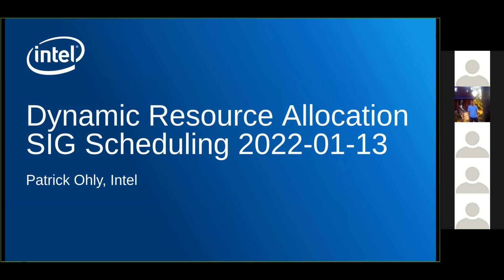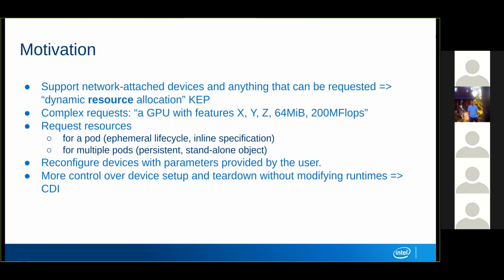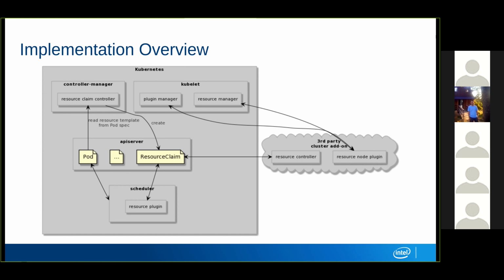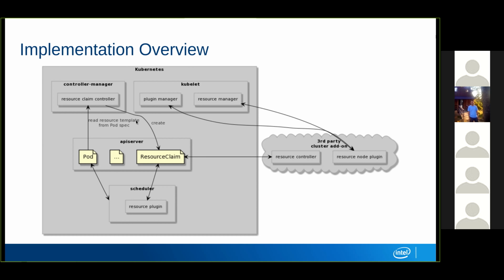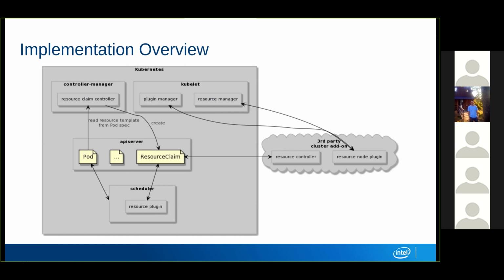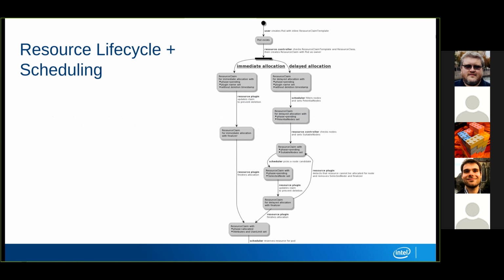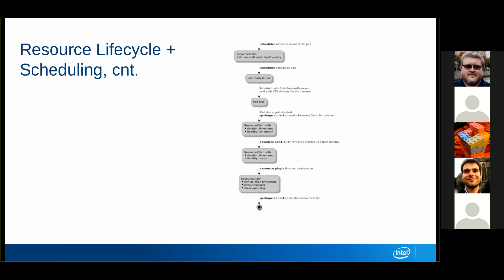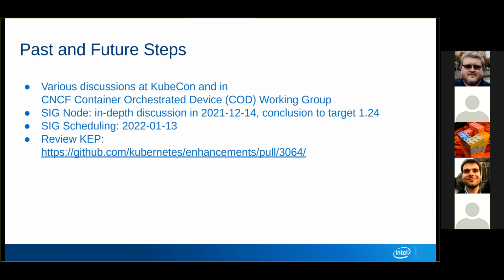Kubernetes SIG Scheduling Weekly Meeting for 202213